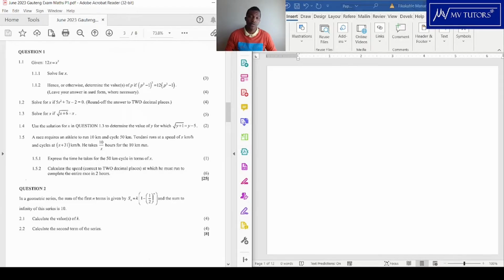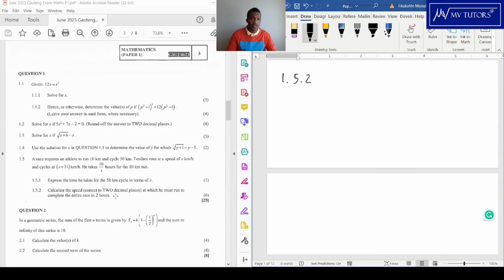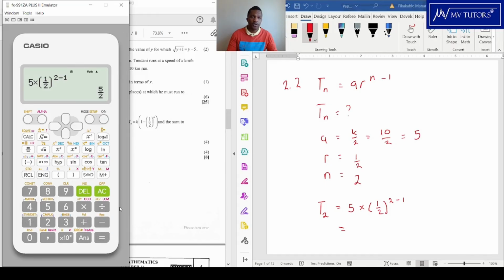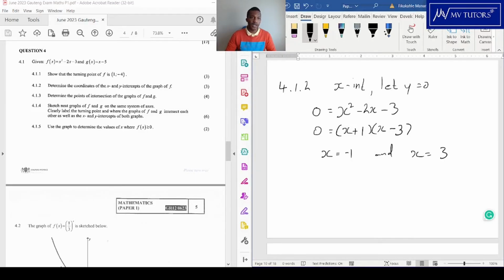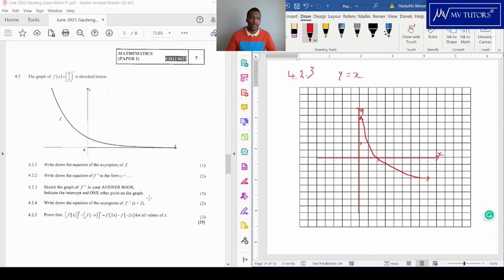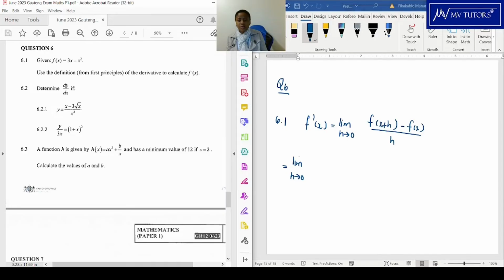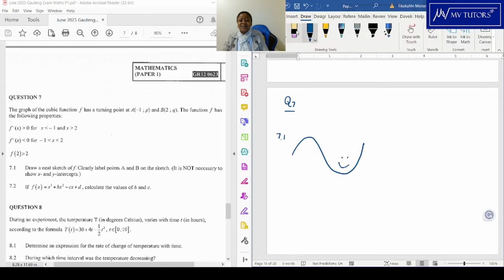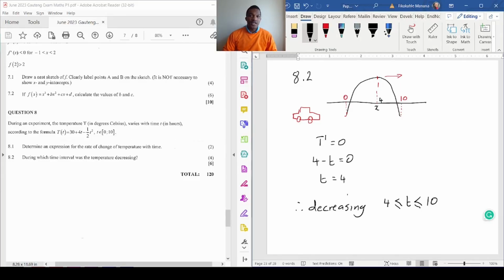Grade 12 | June 2023 | Gauteng Maths Paper 1